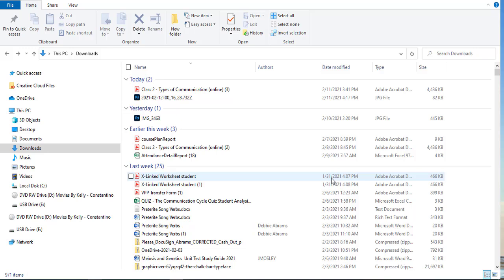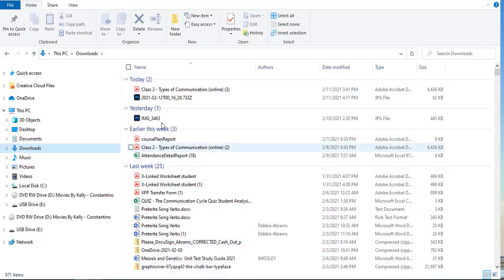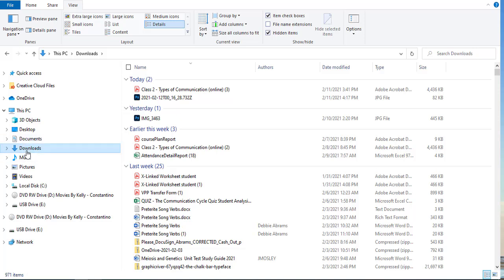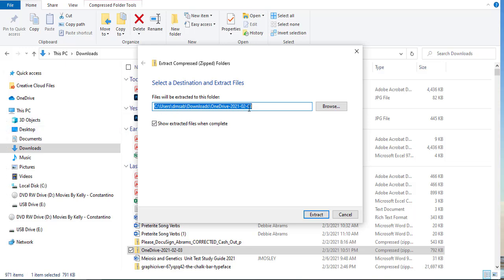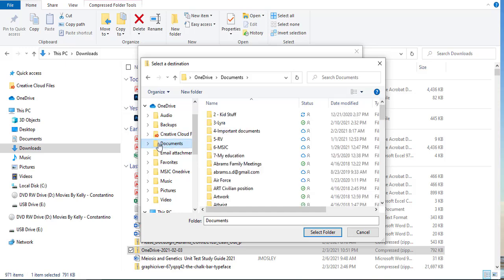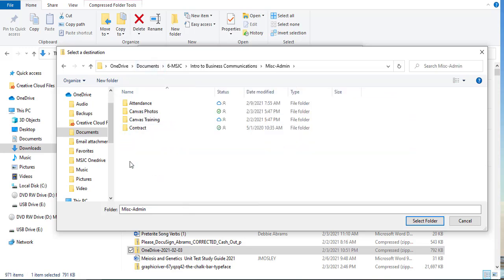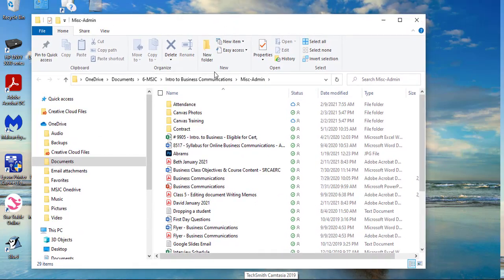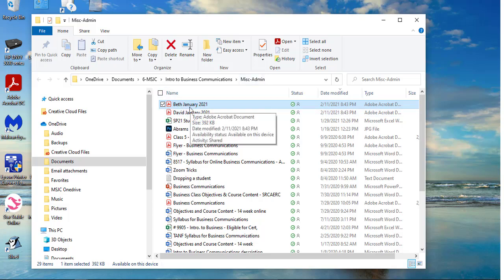Extracting files from a Zipped folder